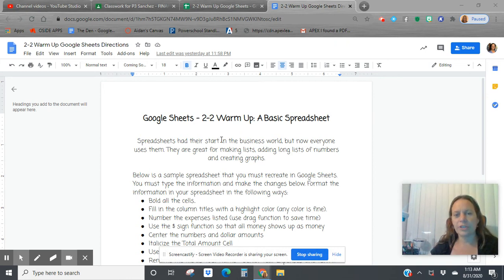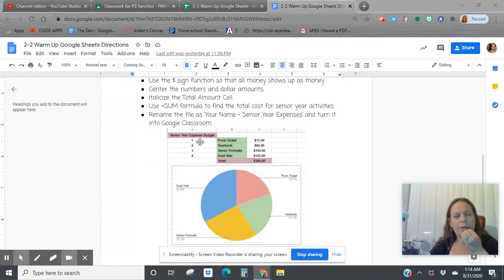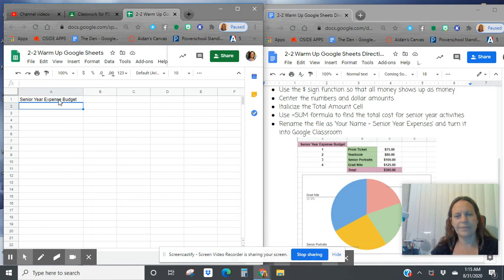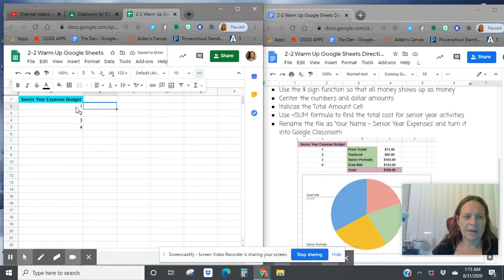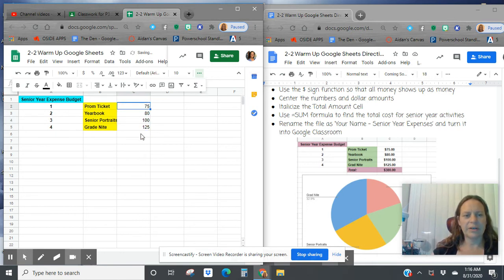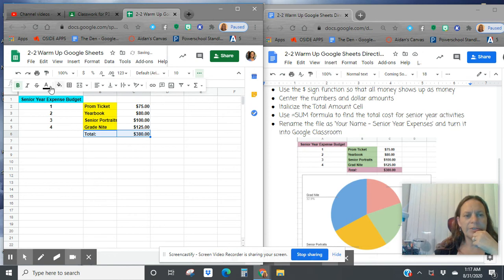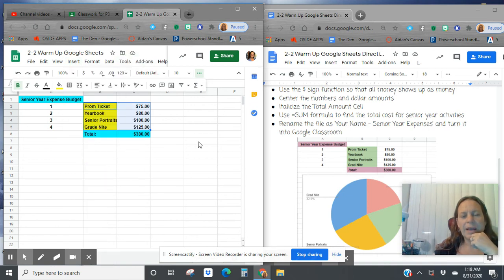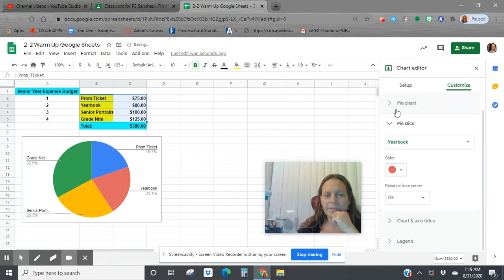FA 2-2 Warm Up Google Sheets